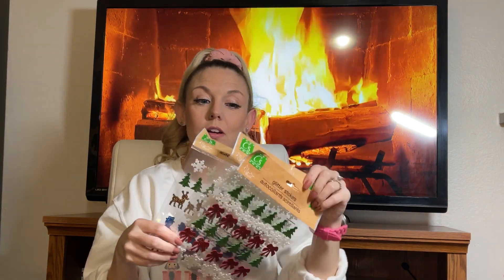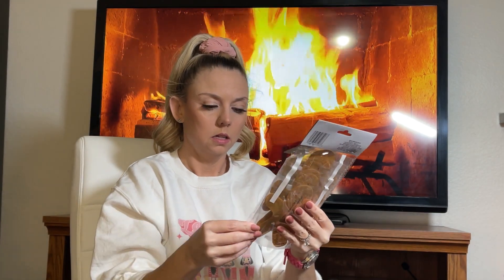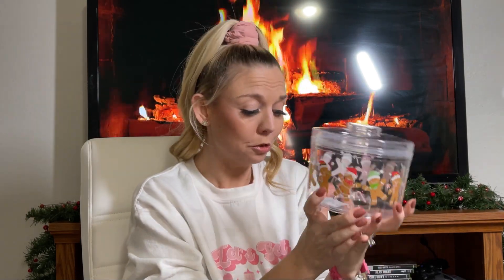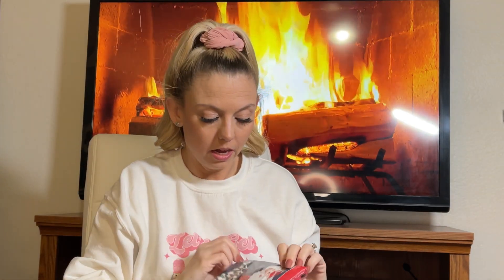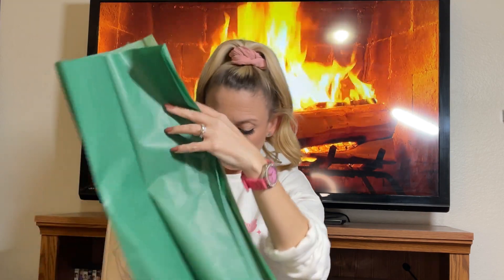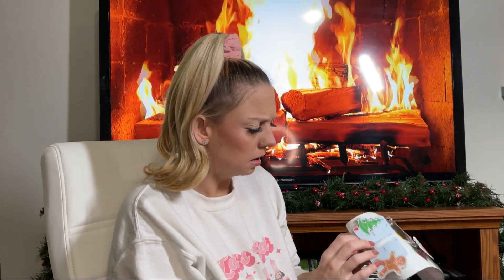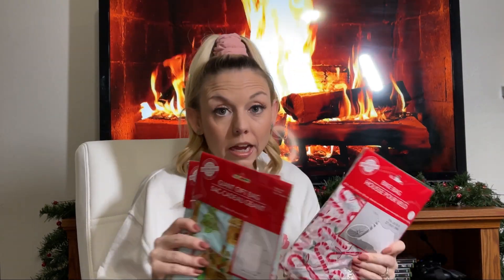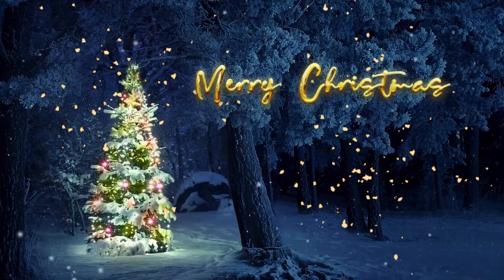*OUTSTANDING* Dollar Tree Haul / So Many Gingerbread Items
*OUTSTANDING* Dollar Tree Haul / So Many Gingerbread Items/ Such Cute Items